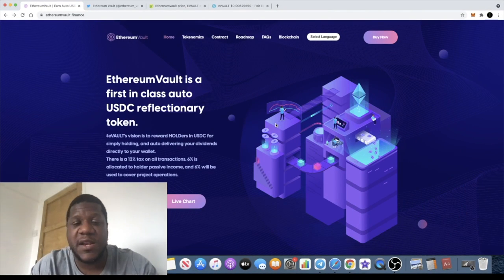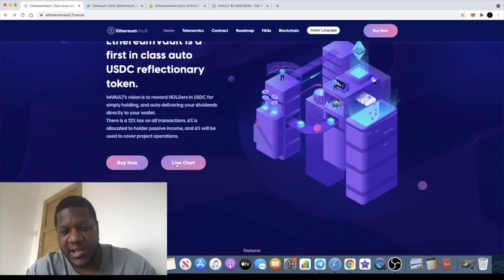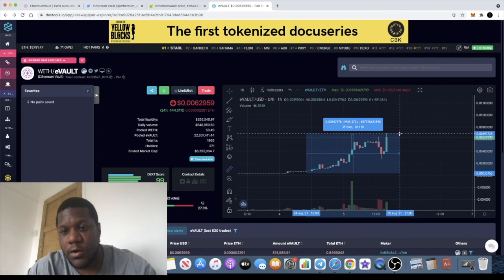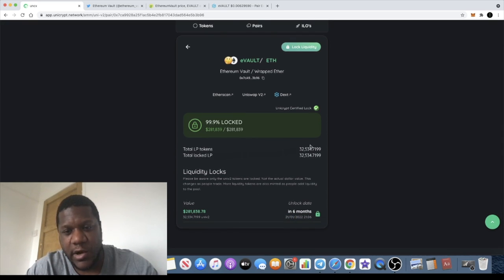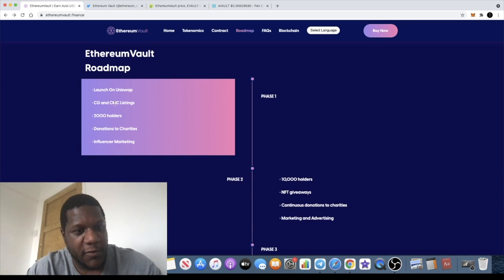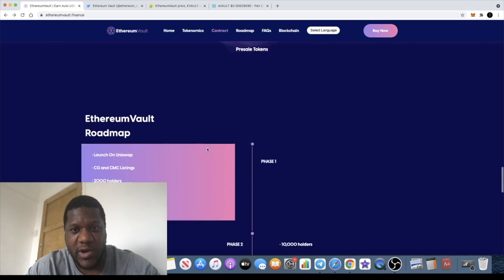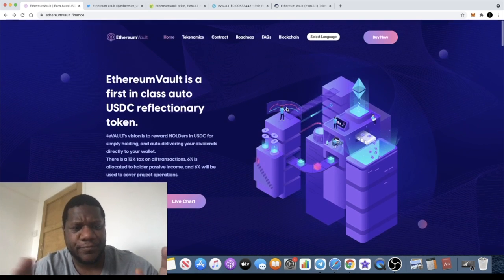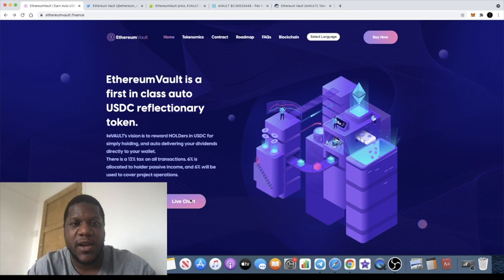Ethereum Vault eVault | Earn USDC With This HIDDEN UNISWAP GEM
EthereumVault is a first in class auto USDC reflect token.
$eVAULT’s vision is to reward HOLDers in USDC for simply holding, and auto delivering your dividends directly to your wallet.
There is a 12% tax on all transactions. 6% is allocated to holder passive income, and 6% will be used to cover project operations.